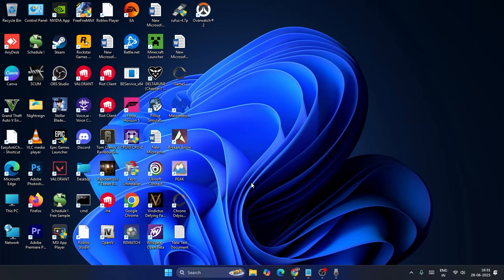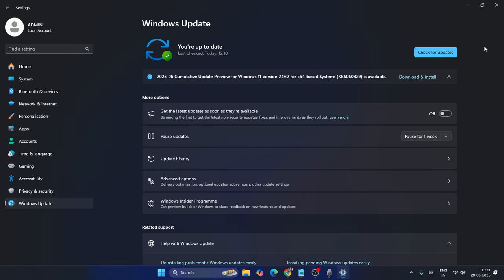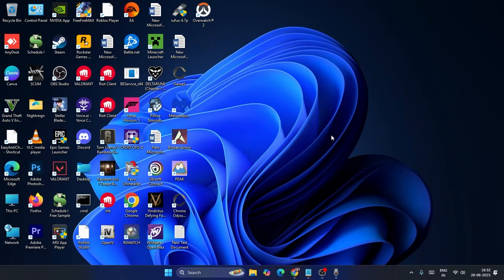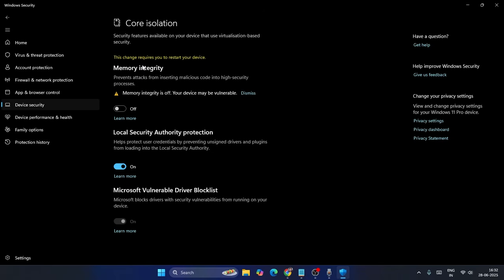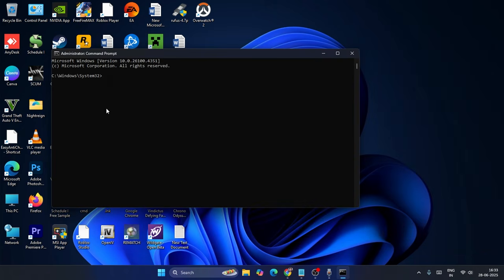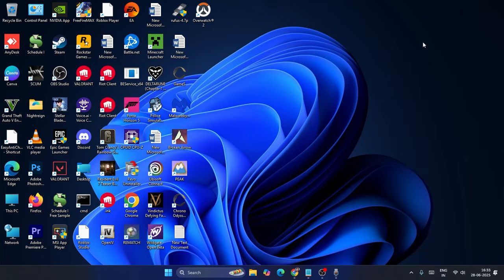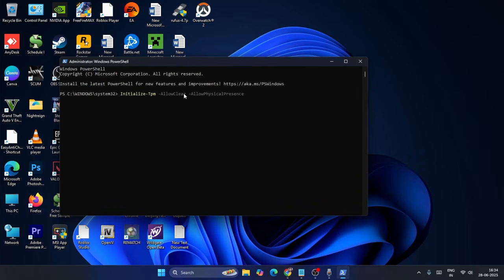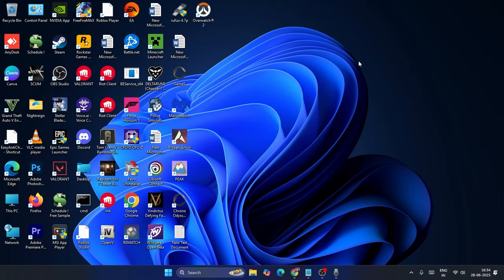How to Fix VAN 9090 TPM initialization failure Valorant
In this video, I will show you How to fix VAN 9080  While playing Valorant, users are encountering the VAN 9090 error, which indicates a TPM initialization failure. The error message states: "TPM 2.0 has recently been cleared. Please reinitialize your TPM.

COMMANDS IN POWERSHELL :
Initialize-Tpm -AllowClear -AllowPhysicalPresence